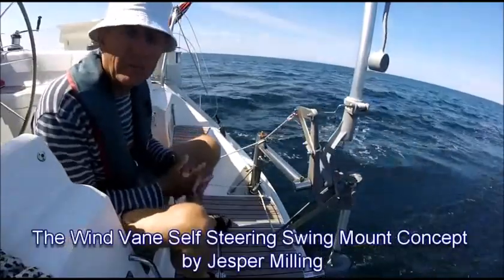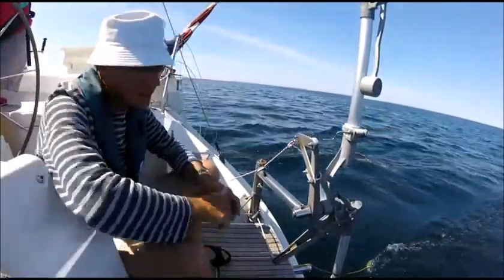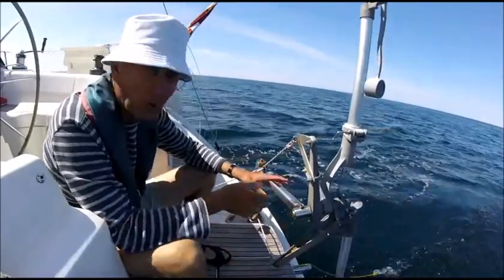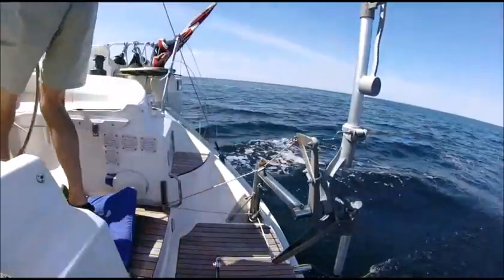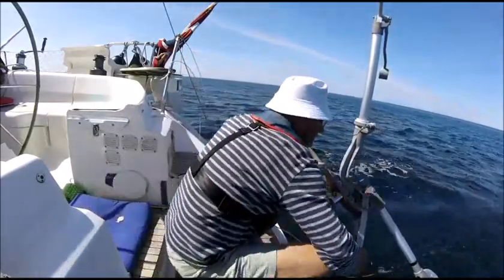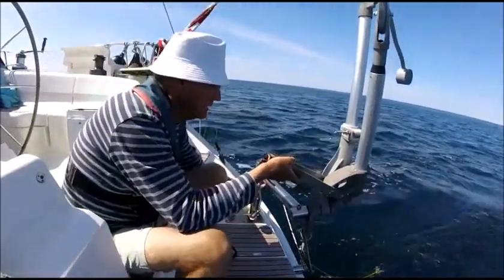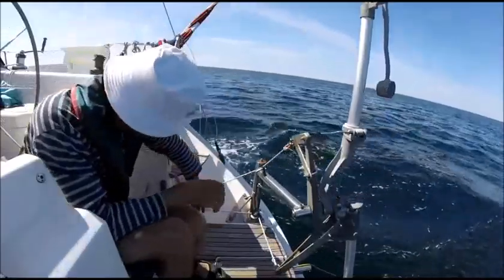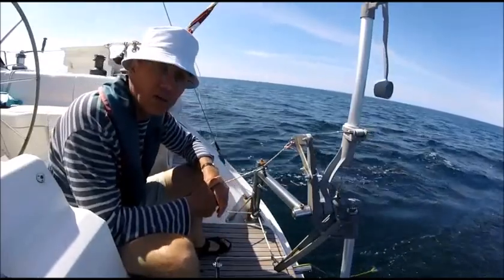Jesper Millings Servo Pendulum Wind Vane Self Steering Swing Mount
A video demonstrating the concept of the Milling Swing Mount for Servo-Pendular Wind Wane self steering devices.